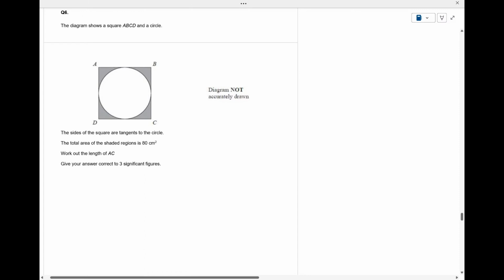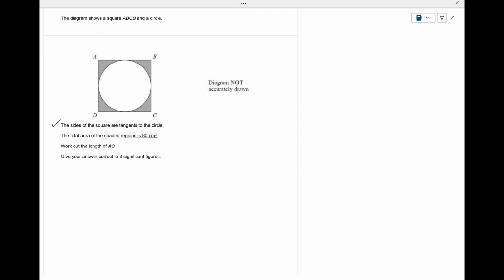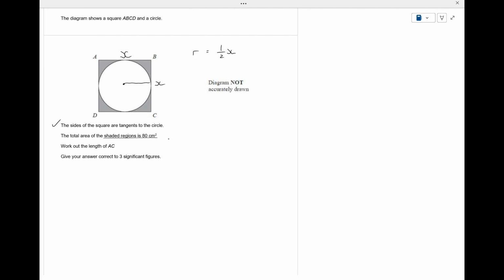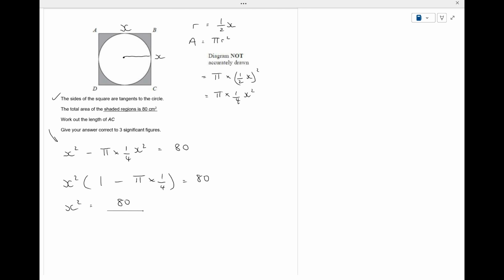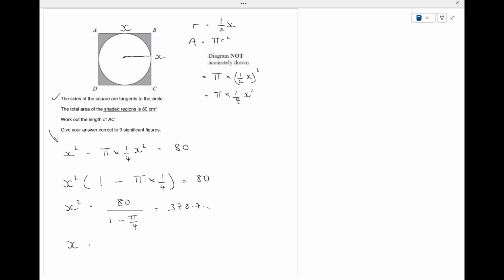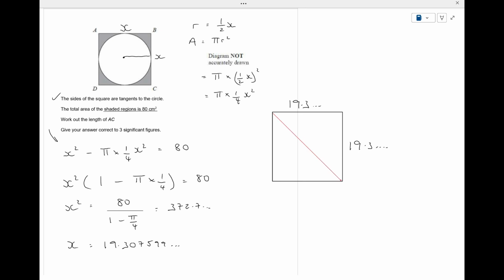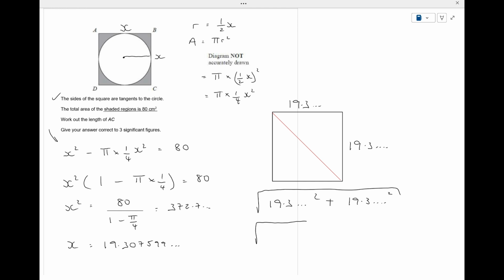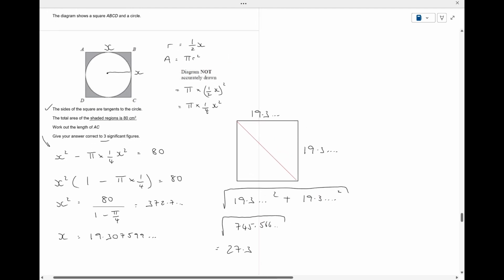AREA – 21 Days to Go | IGCSE Maths Paper 1 (1H/1HR) Revision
In this video, I take you step by step through a past-paper question on Area, helping you strengthen the skills you’ll need for Paper 1 (1H/1HR) in the Edexcel IGCSE Maths Summer 2026 exam.